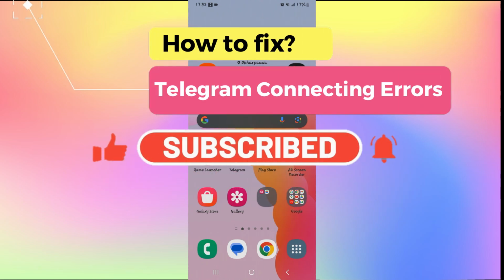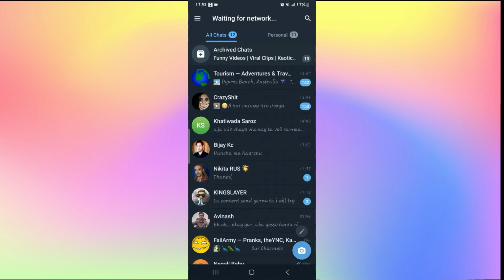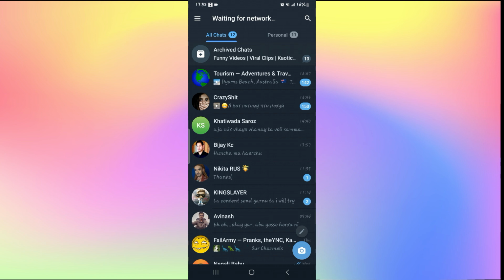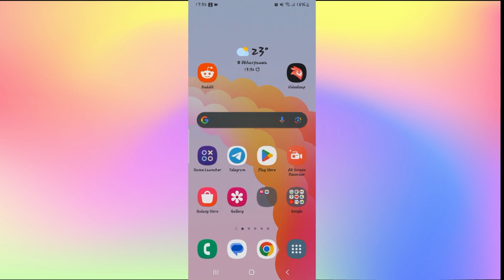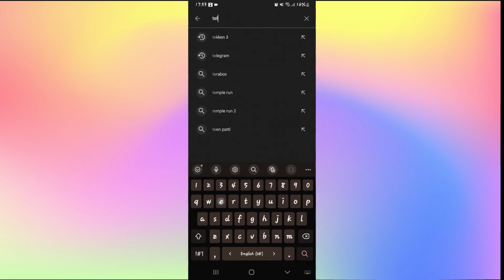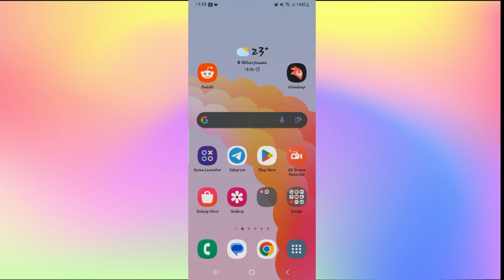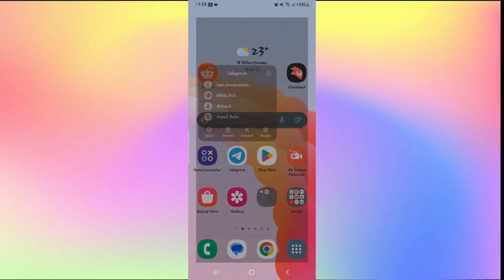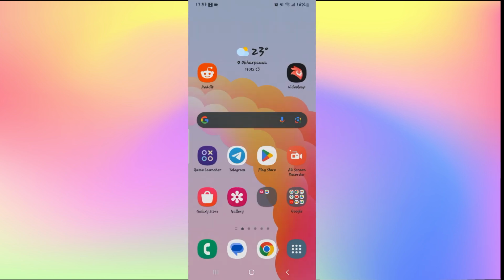How to Fix Telegram Connecting Error 2023?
Are you having trouble connecting to Telegram? This video shows you how to fix the most common Telegram connecting errors, so you can get back to chatting with your friends and family.